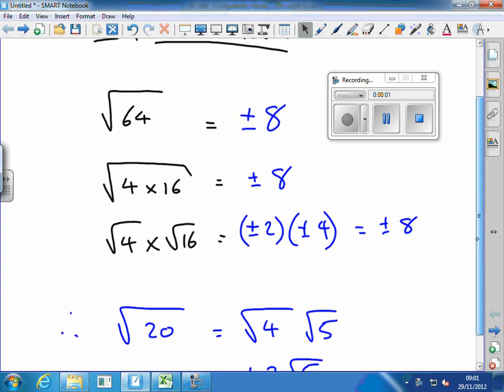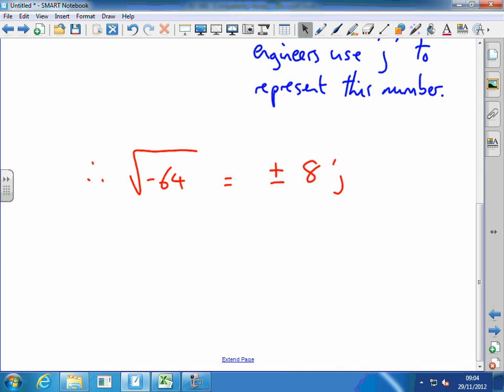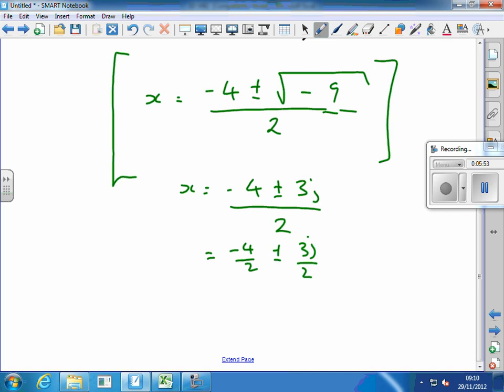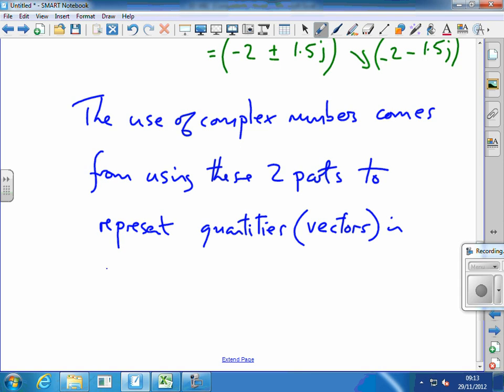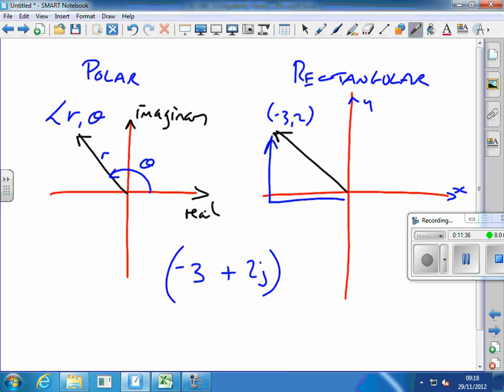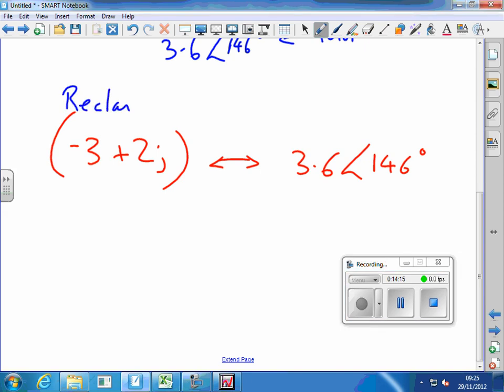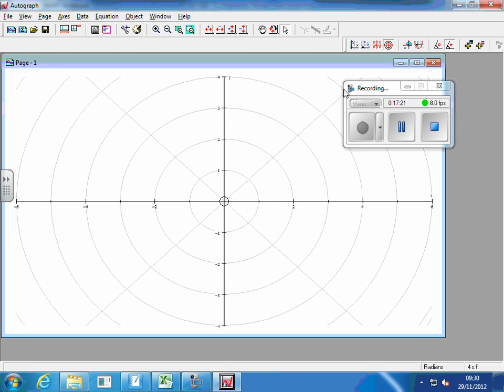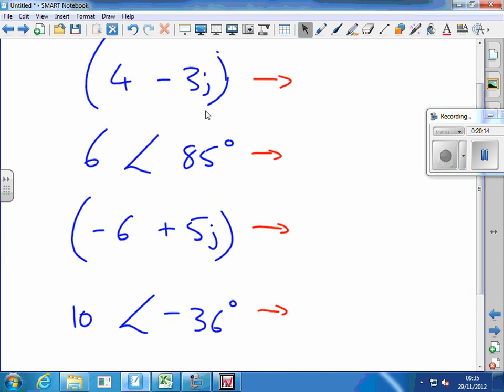WB2 29 11 12 Complex Numbers